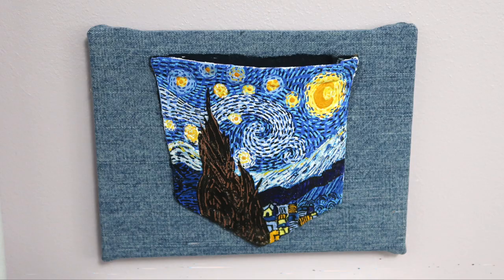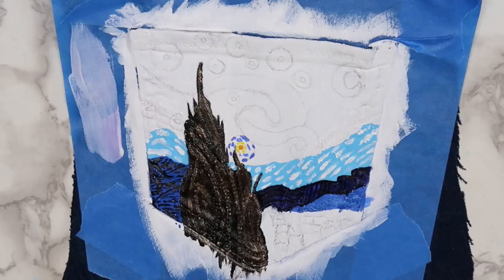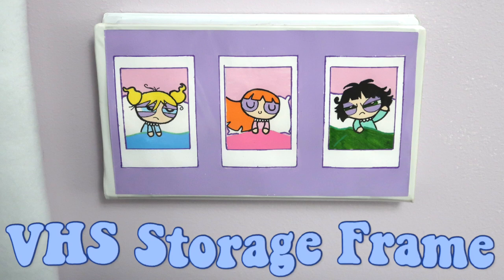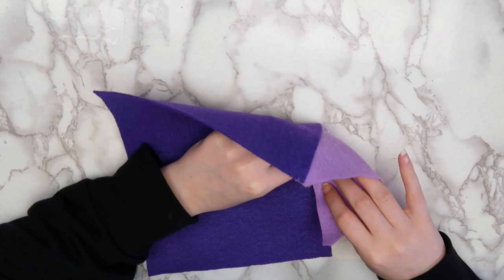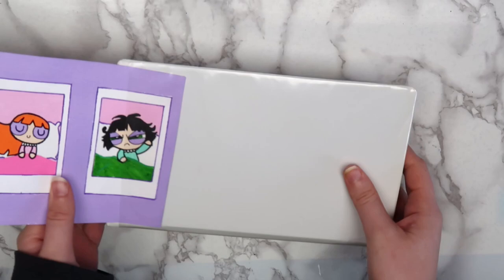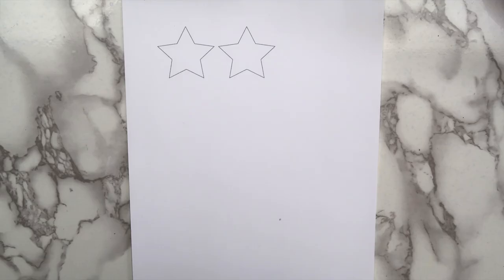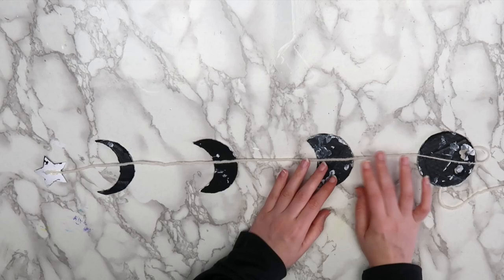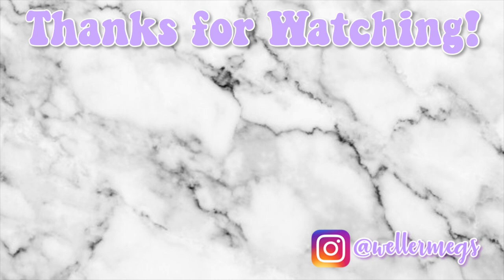DIY ✰ AESTHETIC ✰ Room Decor! Painting on Jeans, VHS wall art, and more!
Liquitex Basics Paint

Send mail to:
Megan Weller

Camera: Canon Powershot G7x Mark II
Editor: iMovie
Location: Pennsylvania

Extra tags (for video/channel, ignore.)